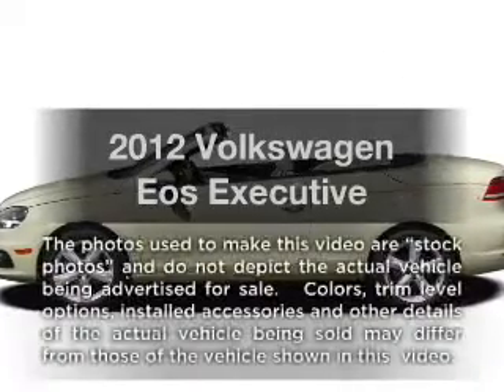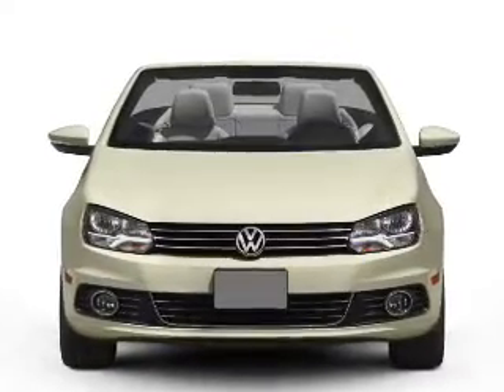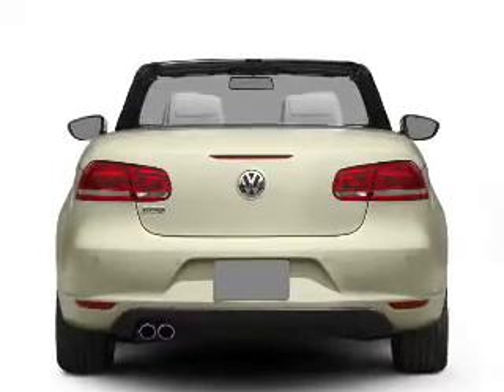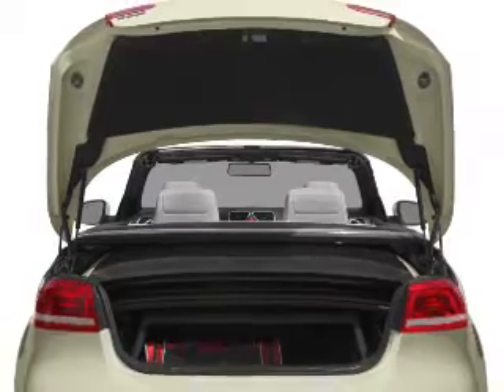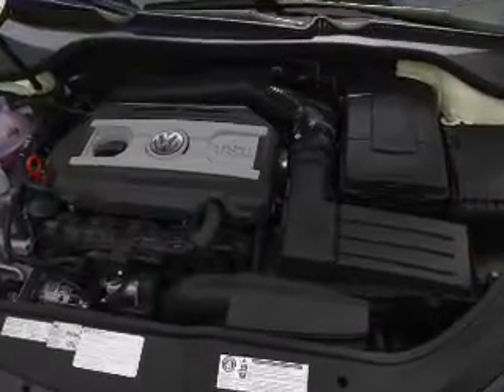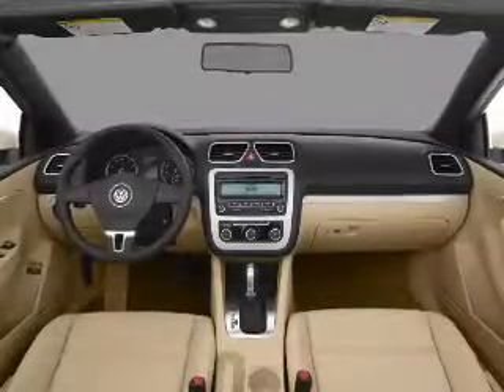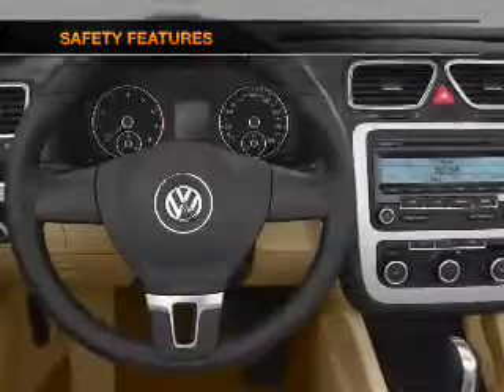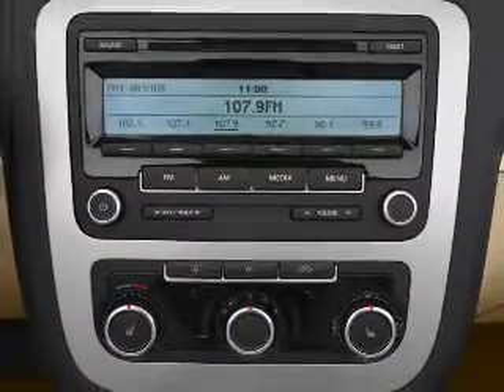2012 Volkswagen Eos - Bayside NY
Year: 2012
Make: Volkswagen
Model: Eos
Trim: Executive
Engine: 2.0 liter inline 4 cylinder 16 valve
Transmission: 6-Speed Automatic
Color: Blue
Mileage: 91
Address:
208-12 Northern Blvd